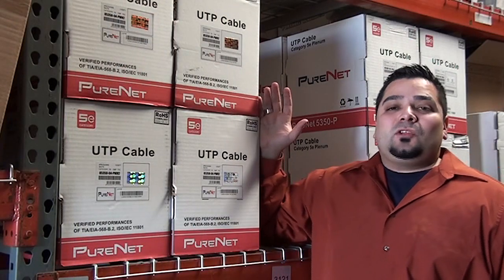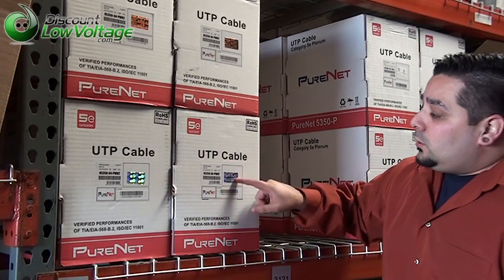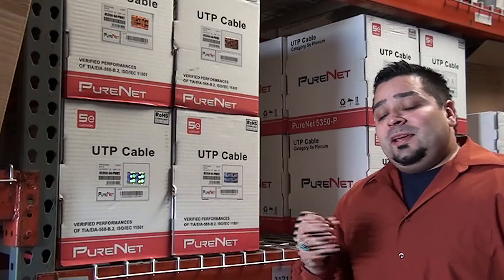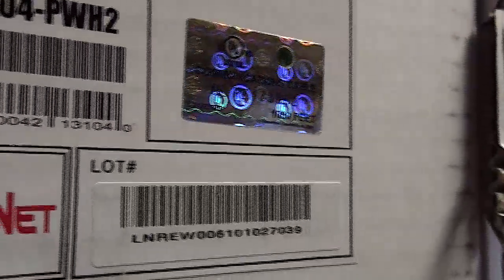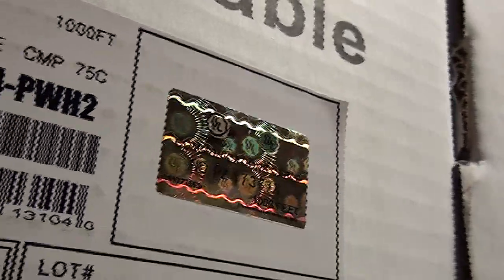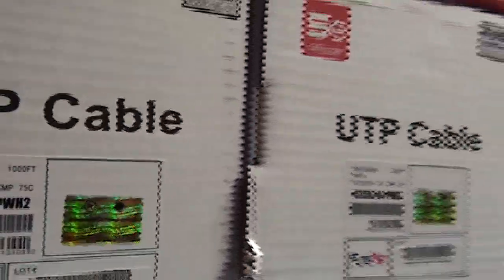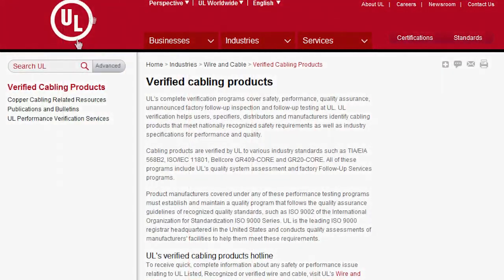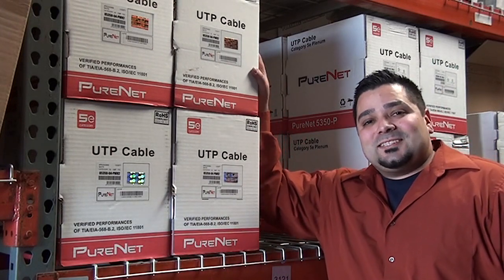New UL Warning for Cat5e Cat6 Bulk Cable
The new UL logo will allow the everyday consumer to recognize that they purchased a NON-COUNTERFEIT cable product. With cheap imports you never know if your getting what you paid for.